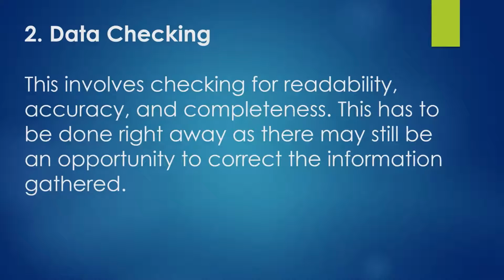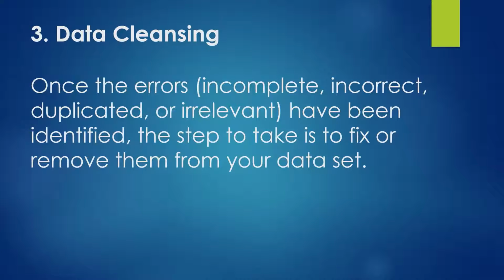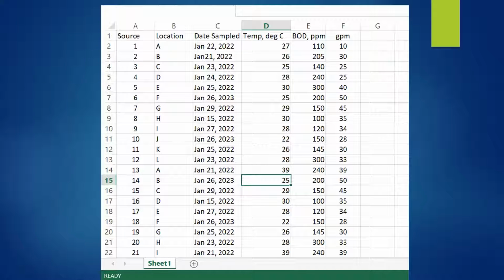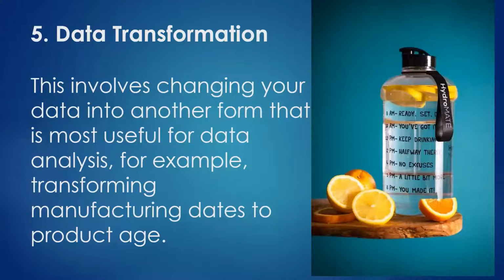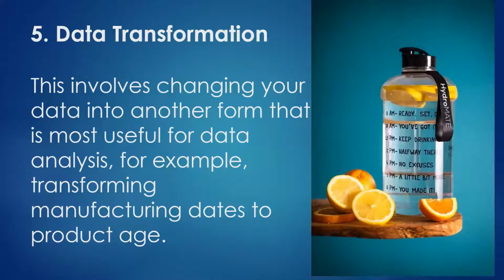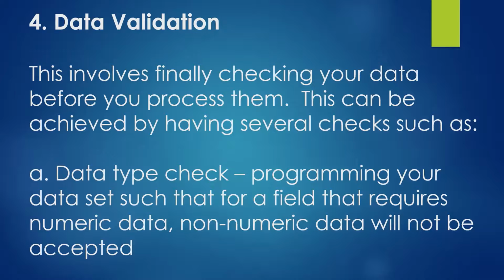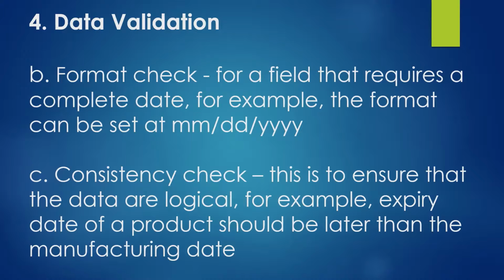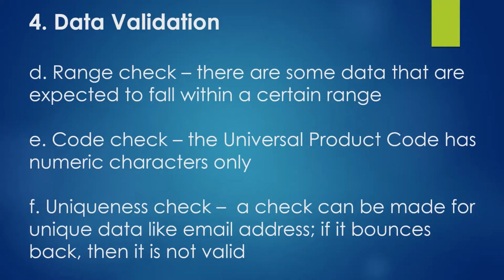How to Do Data Preparation in Research (Basic) Prior to Data Processing and Analysis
Data preparation in research is not a waste of time. It helps to ensure that accrurate, relevant, and complete data are the basis for the results and discussion and the eventual conclusion and recommendations of the research.